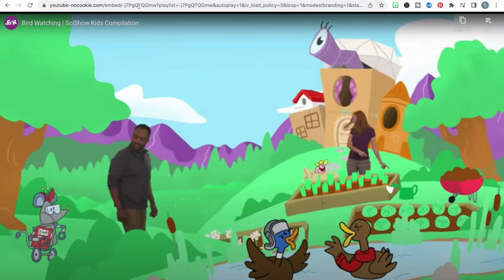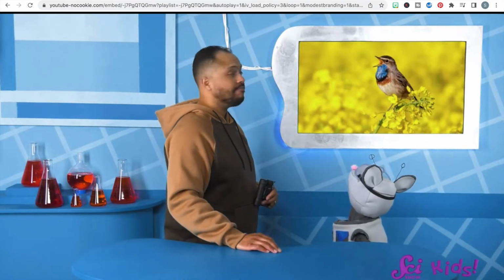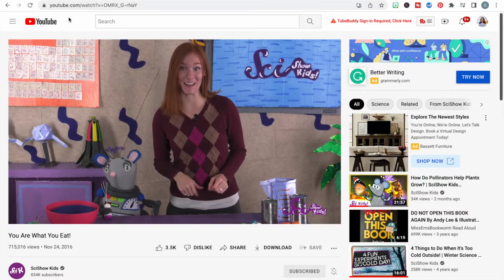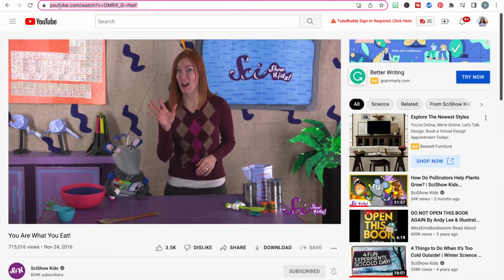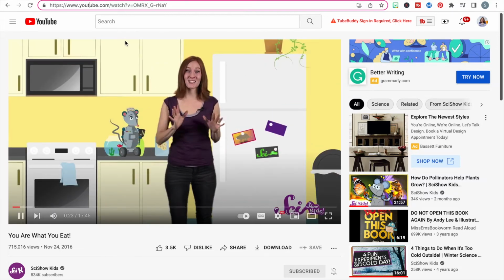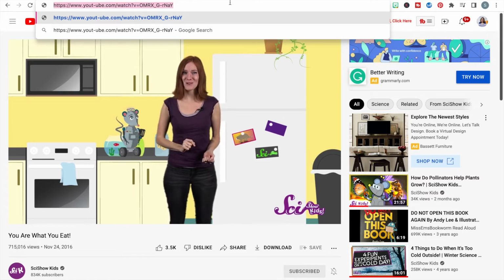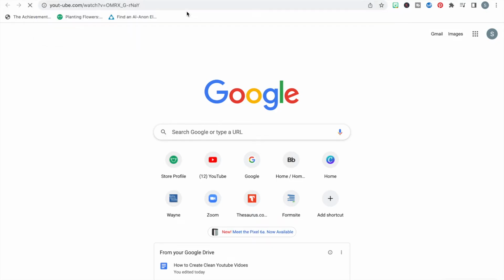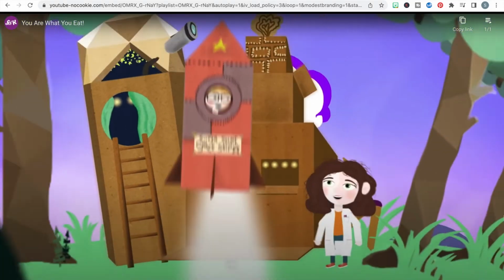How to Create Safe Youtube Videos for Kids - Get Rid of Ads and Pop-Ups!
There is a lot of concern around using Youtube videos in the classroom because they are messy, full of ads and pop-ups that get our students off track! In today's video, I will show you how you can fix up Youtube videos so that the version your students access will be free of ads, and any other recommendations on the side!

Follow the Teaching Without a Book Podcast Using Your Favorite App!